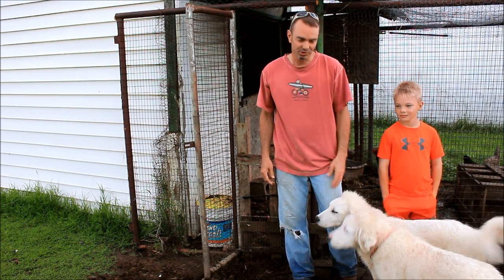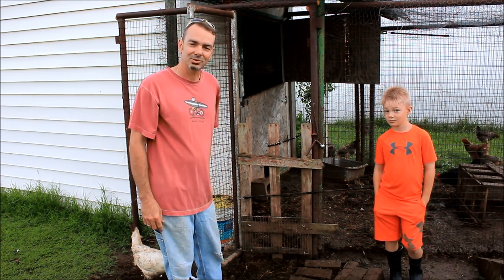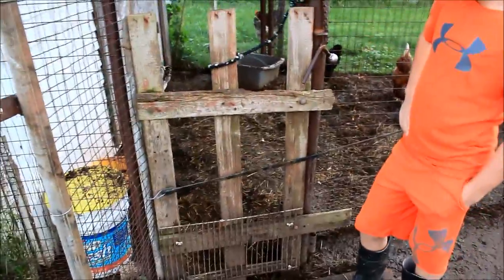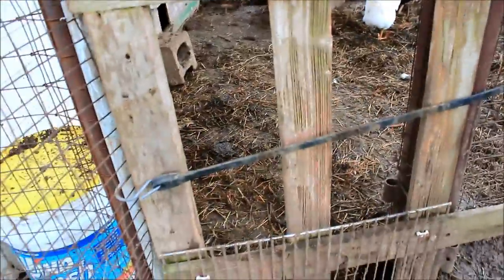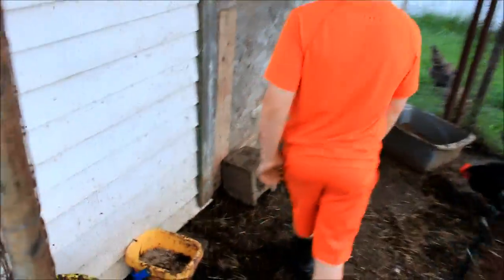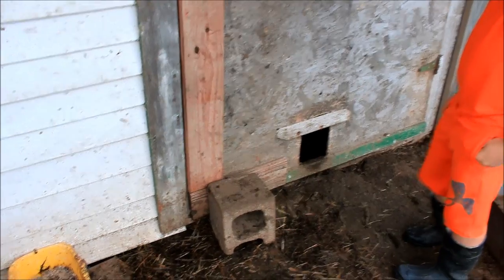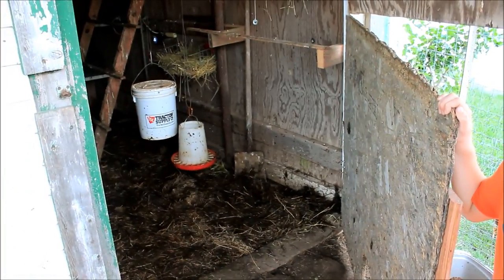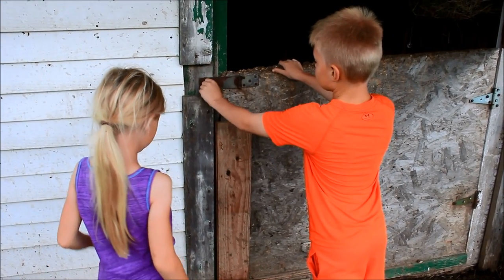Keeping Dogs out of the Chicken Coop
Our dogs were sneaking into the chicken coop and stealing eggs. We could not catch them in the act so we made a physical barrier system that has been working pretty good. Maybe you can adopt some of the same things we did for your chicken coop.